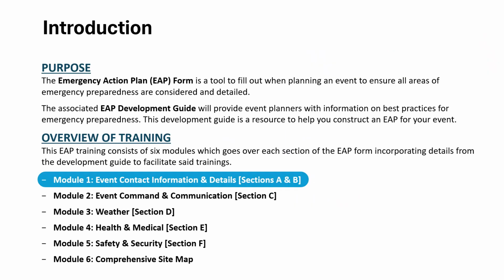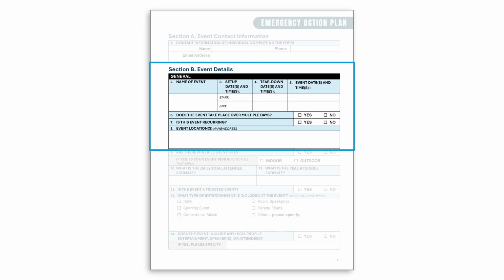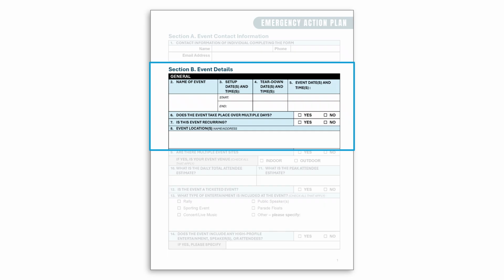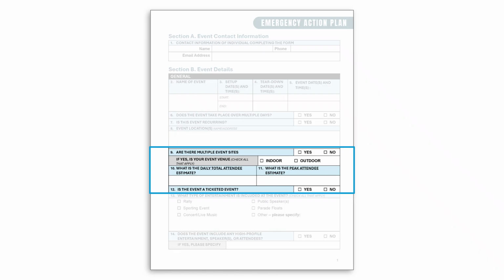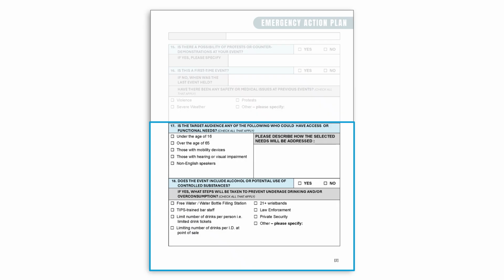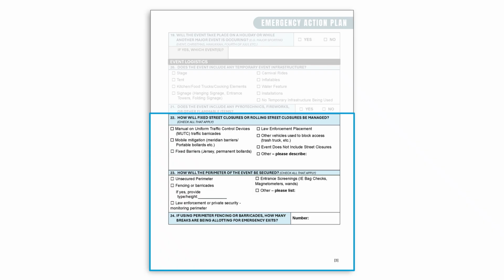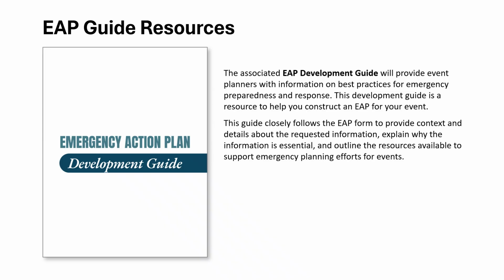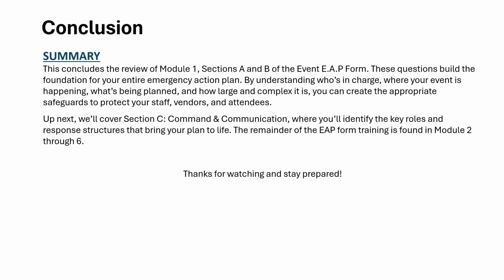Emergency Action Plan (EAP) - Module 1: Section A & B of the EAP Form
These two sections help build a strong foundation for emergency preparedness at your event. By the end of this session, you'll understand the purpose behind each question and how your answers support safer, more coordinated events for everyone involved. Links to the EAP form, development guide, and communication templates, check out the OSE